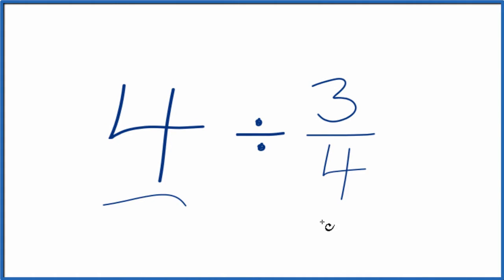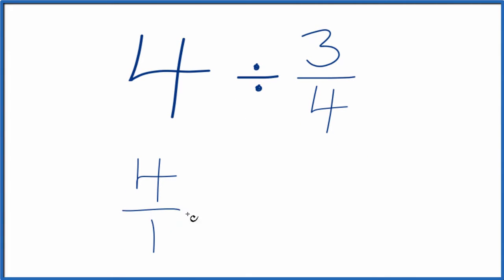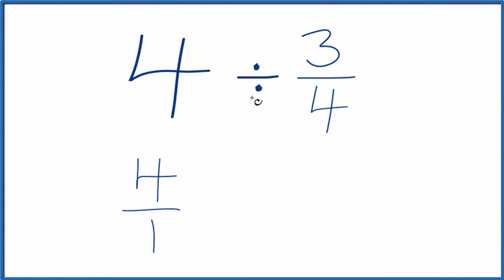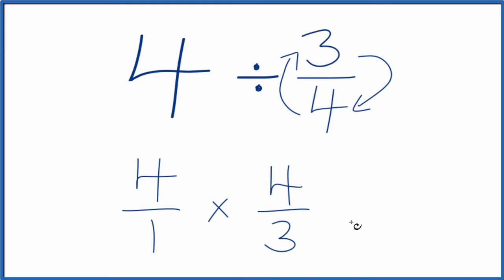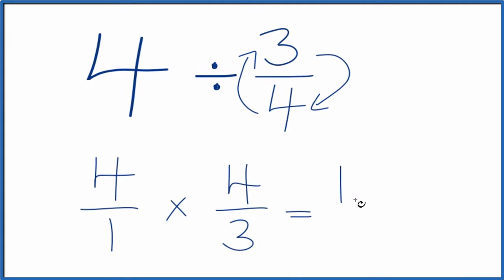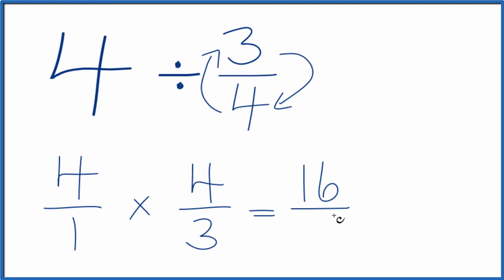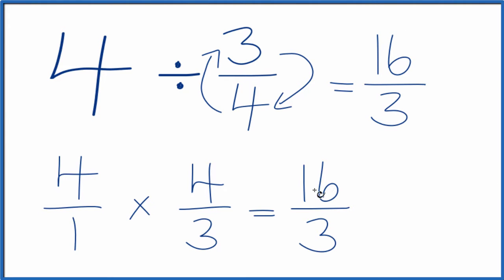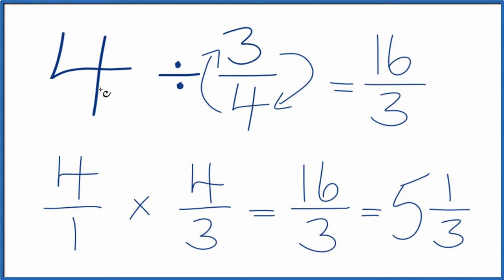4 Divided by 3/4 (Four Divided by Three-Fourths)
to

4 times   4/3    (4  x  4/3)

This gives us   16/3   which is equal to 5  1/3  (five and one-third).

So  4  ÷  3/4  =  16/3   also written as 5  1/3.